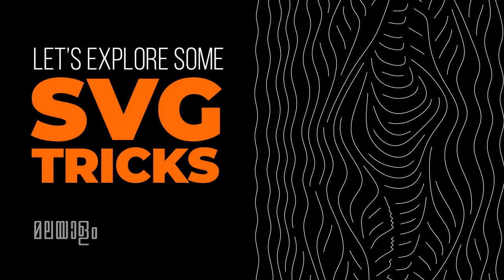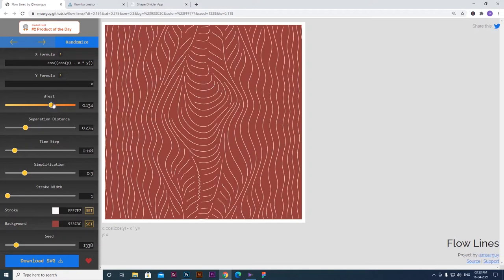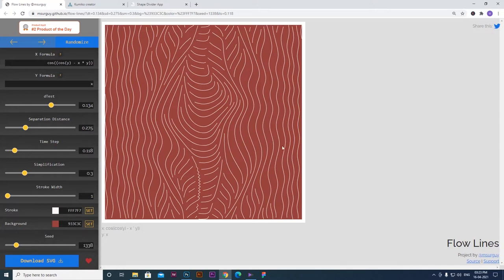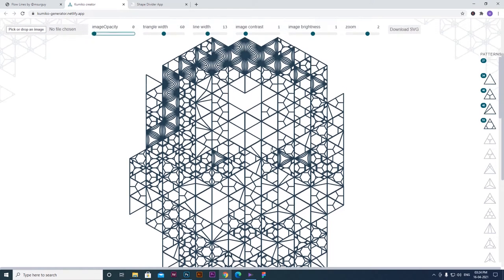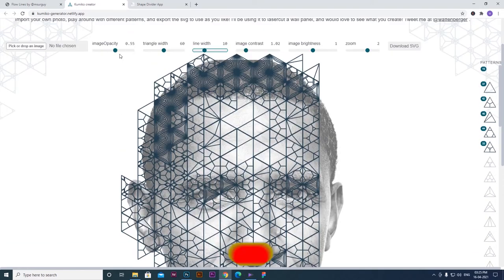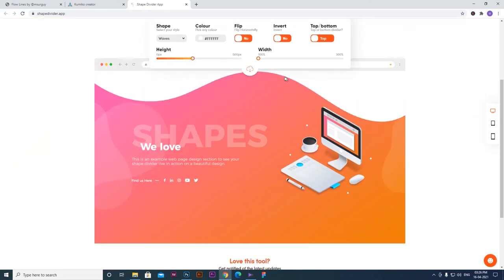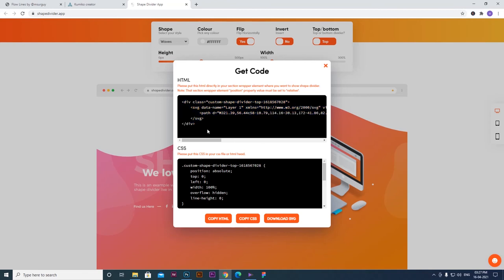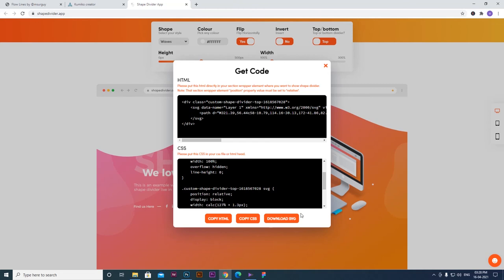SVG Resources | Scalable Vector Graphics | SVG websites for UI Designers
Learn Adobe XD

UX vs UI

Get the equipment I use:

1. My Personal Camera
2. Tripod
3. Mic
4. Mic
5. Laptop Table
6. Computer Table

UX/UI Books I like more:

1. Steve Jobs: The Exclusive Biography:

2. The Design of Everyday Things:

3. Don't Make Me Think:

4. The Pocket Universal Principles of Design:

5. Sprint: